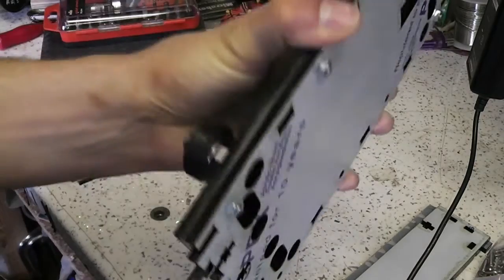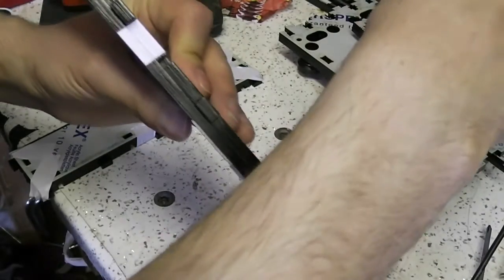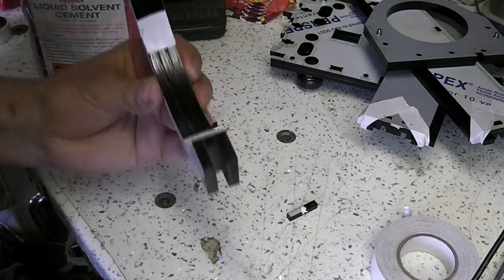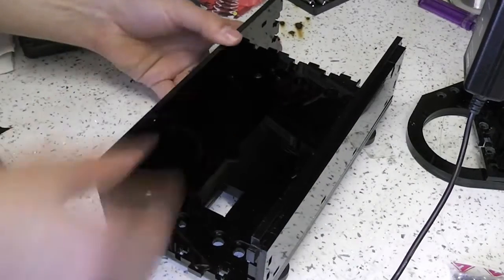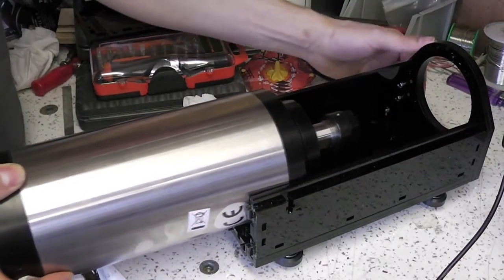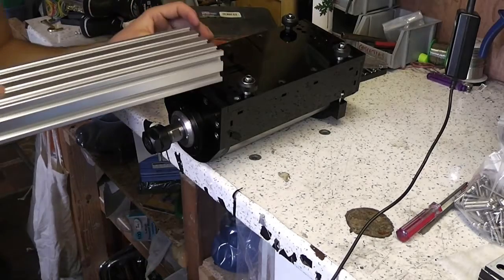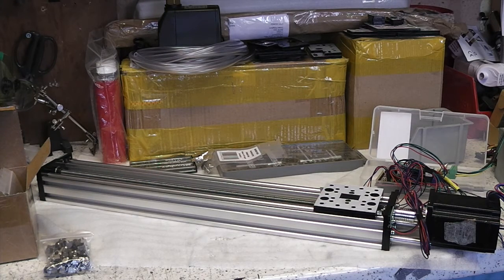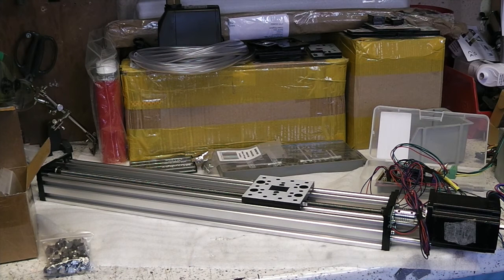Spindle Carriage: CNC Router blog 7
A c-beam compatible carriage to fit a 3kW, 10cm diameter spindle motor.

Parts list:
4  x v-wheel kits, including bearings, bolts, spacers and..
2  x eccentric spacers
16 x M4 x 16mm countersunk bolts
16 x M4 nuts
2  x M4 x 40mm bolts
2  x M4 washers